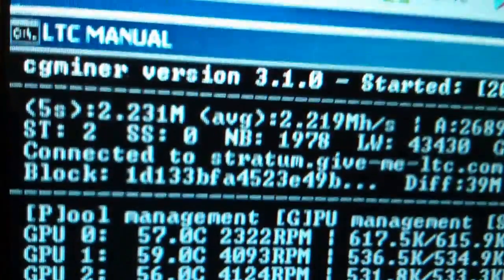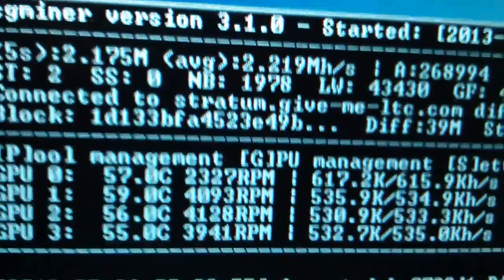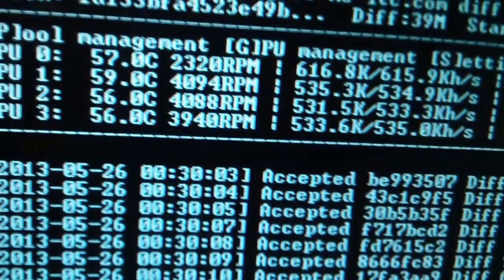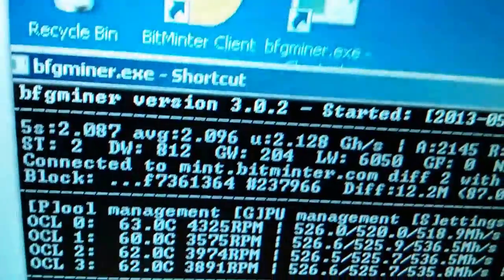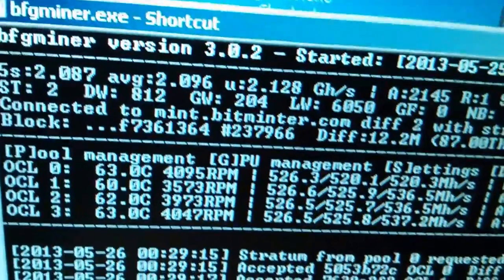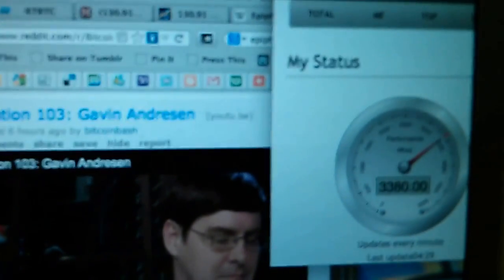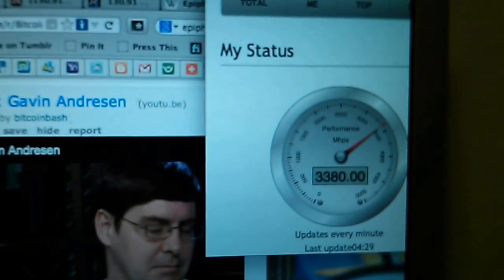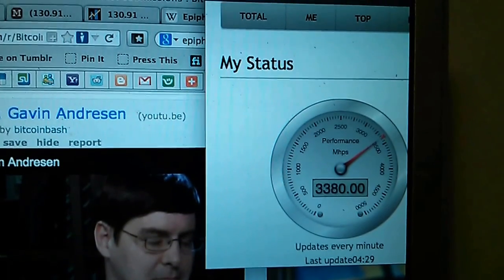Bitcoin Mining and Litecoin Mining Rig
Using Bfgminer for bitcoin and cgminer scrypt for Litecoin. 8 x  7950 Sapphire.